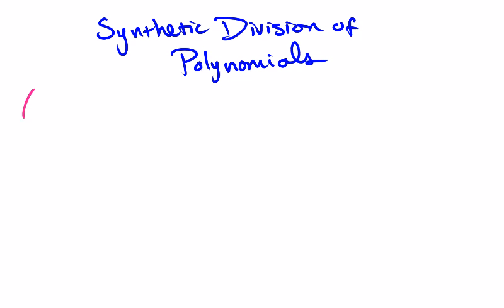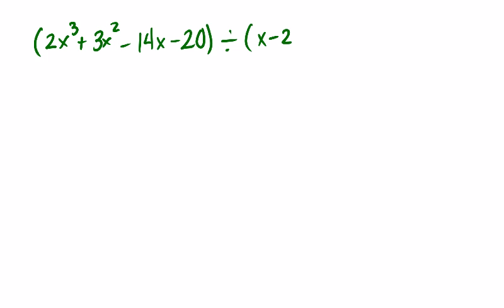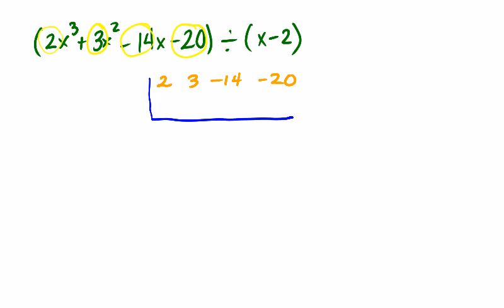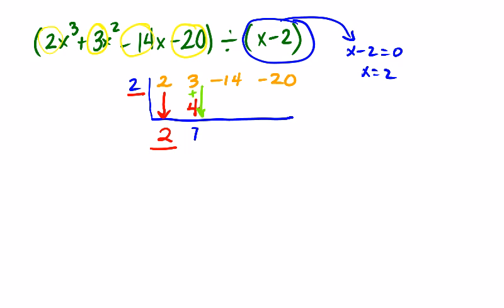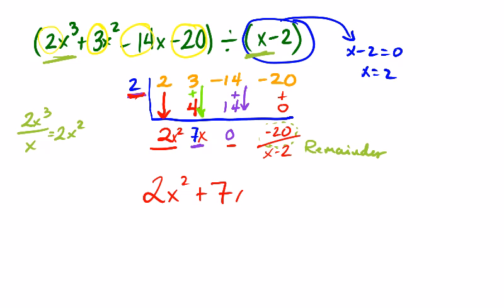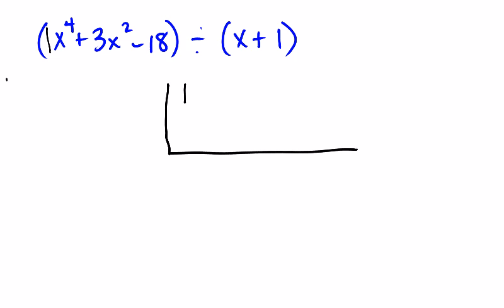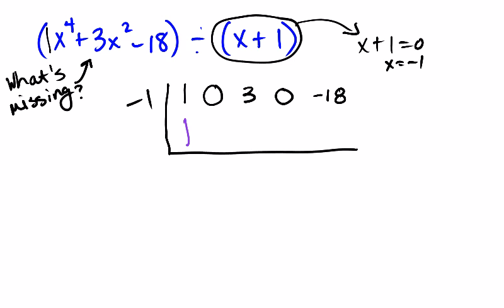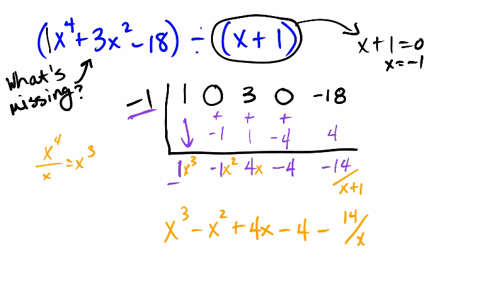Synthetic Division of Polynomials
This video describes how to divide polynomials synthetically.